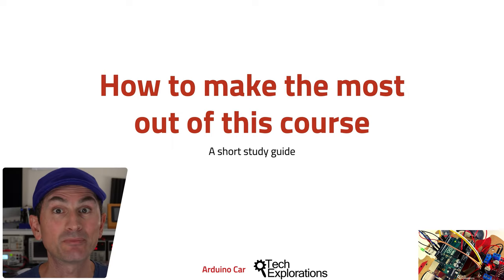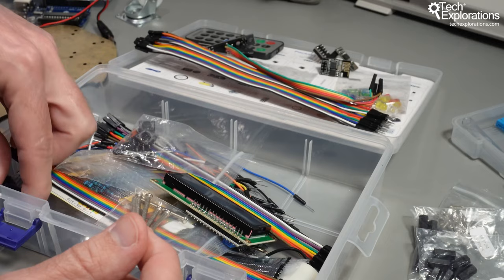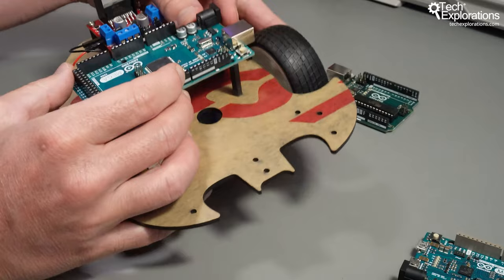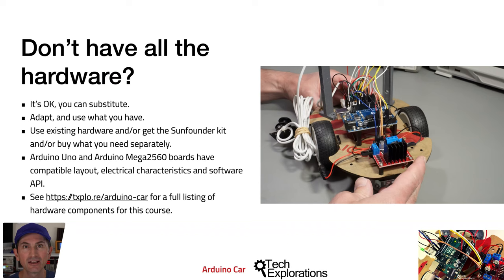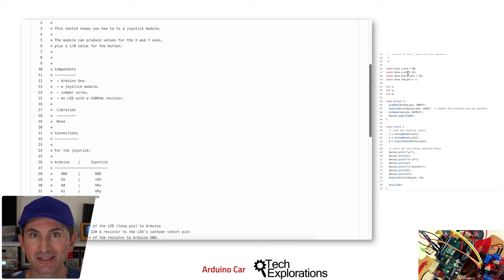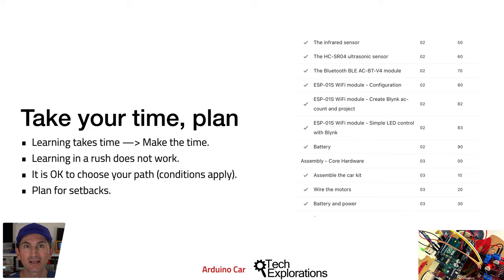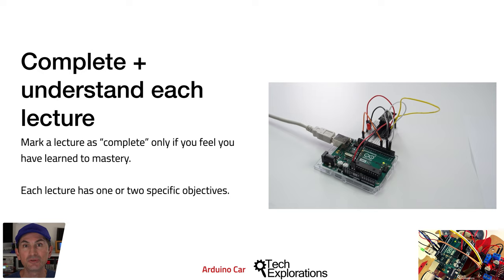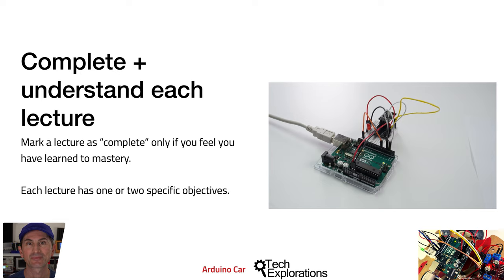Arduino Remote Control Car Projects - How to make the most out of this course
In this lecture, we’ll look at a few things you can do so that the time you spend on this course is both effective and enjoyable.

This course teaches Arduino & programming skills through fun mini-projects. The projects revolve around building an Arduino-powered car. Each mini-project explores hardware & software topics, like using an ultrasonic sensor for vehicle safety or controlling the car with your smartphone. You'll learn to program motors, read sensors, implement automation features, and explore control options.